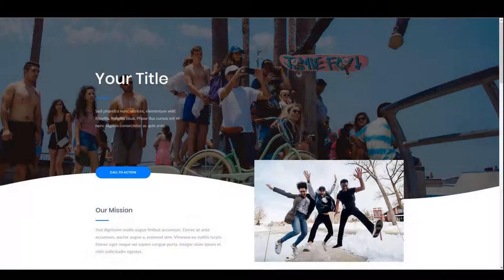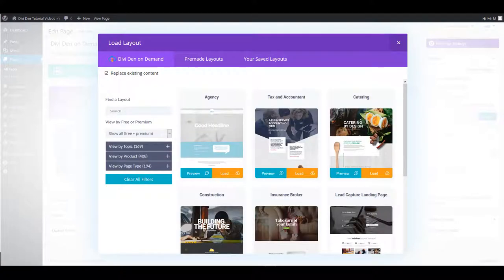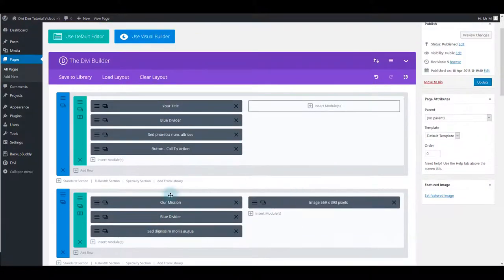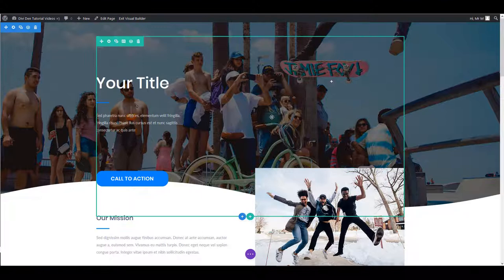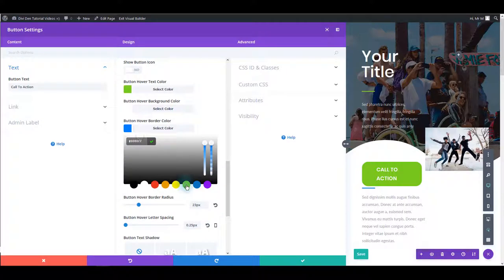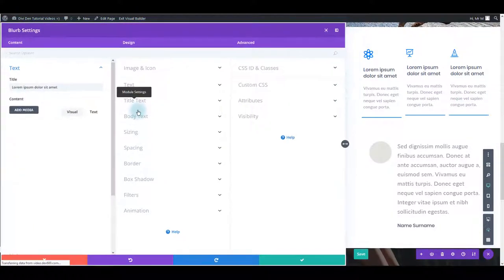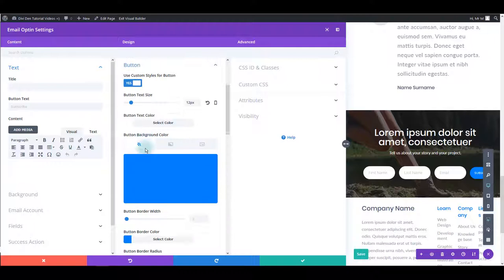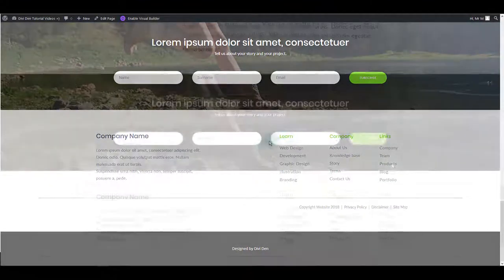Free Divi Landing Page Layout - How to Load and Edit this Beautiful Divi Layout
Get this Free Divi Landing Page Layout for Divi Theme. Load any Divi Page Layout with a few clicks inside of the new DDD plugin

Two invitations! First of all please try our Divi Den on Demand (DDD) plugin. It’s free for anyone to use. The plugin will allow you to install any of our freebies. Not our original idea. We followed the lead taken by Elegant Themes. And here’s a new Freebie for you to try it with. Of course you might have one or more of our Freebies already. After all, there are close to 50 fabulous ones available. No matter. Use the Divi Den on Demand plug-in for this new one and all of your other ones.

Divi Den on Demand also lets you find and load any Premium products you already own. Just make sure the Premium assistant plugin is installed and the API key activated. Now you use the filtering system to quickly find and load what you are looking for.

Grab the Free Landing Page Divi Layout
There are some great components and modules in this landing page. Check them out:

Divi Header Module with interesting image crop with copy and call to action feature
- Overlay for a further image
- Text block for message
- Divi Blog Module with three up blog post snippets or blurb to encourage click through
- Divi Video Module
- Divi Blurbs Module for quick info
- Divi Testimonial Module
- Divi Opt-in Module
- Divi Footer Module with company info and links to other pages for SEO and easy navigation

View the here our YouTube Channel to see how to work with this freebie. It’s easy to change copy, colours and images and if you experience any problems use our extensive Knowledge Base to read up about bits you don’t know or have forgotten. Should you get really stuck send through a support request. Yes, even for Freebies.

Licensing terms; Please read and take note of our Terms & Conditions

What are Divi Page Layouts?
Divi page layouts are really useful for Divi Theme users. Pre-designed and pre-developed pages are ready for immediate use by web designers to build websites with. The page layout designer will layout the various components usually in Photoshop,  Sketch or some similar creative tool.

Once this has been finalised and conforms to generally accepted standards of user engagement design will be handed over to the developer who will get to work to code the page so that it works on the interwebs and in a range of browsers.  Final testing will check that the page works in a browser without breaking and that it is responsive. Responsive means making sure the page resizes to function on the most common screen sizes.

This now makes it almost 50 Free Divi Layouts Premade and ready for you to download off the Divi Den shop site. Divi Den’s products are designed and developed to make the life of web designers who use the Divi Theme easier by saving them time and money.

The Divi Den is for Web Designers and Developers who use the Divi Theme to create amazing websites. The shop offers a range of well designed free Divi Layout Pages and Modules as well as a range of affordable Premium Products. Premium Products include the Mermaid, Unicorn and Pixie Bundles with the new Falkor Bundle adding himself to the selection. Also new are the Divi Layout Packs Jackson and Mozart. Smaller products are the 3D Portfolio and the Bambi Animated Icons Plugin.